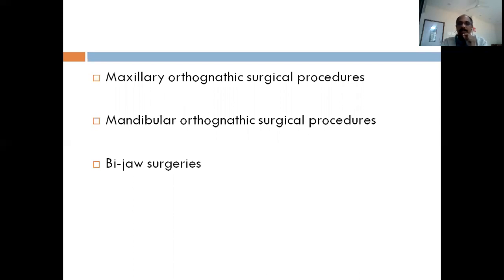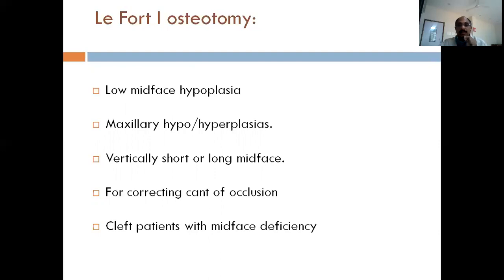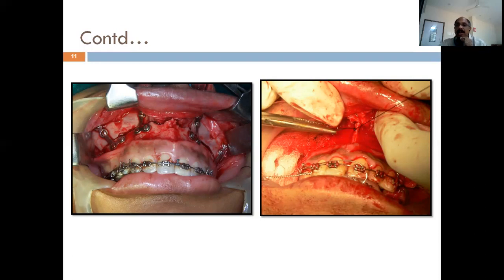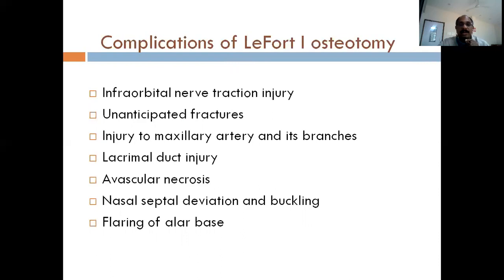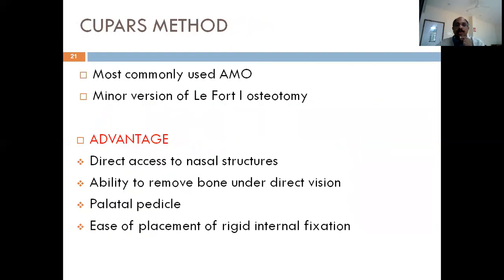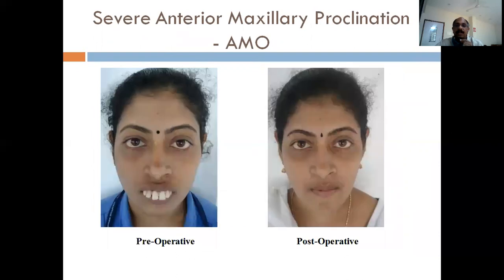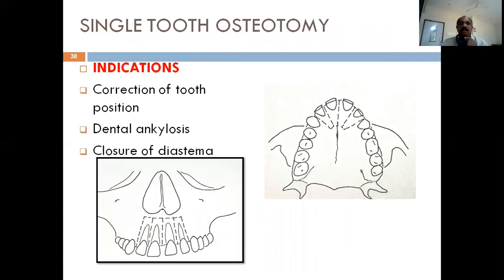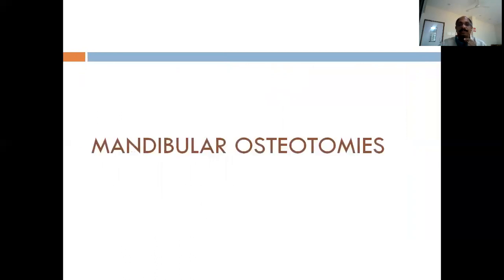Orthognathic Surgery Part III